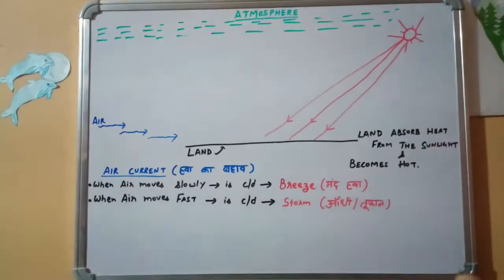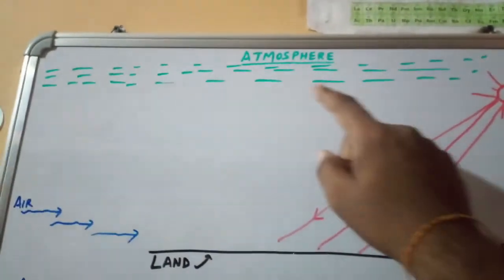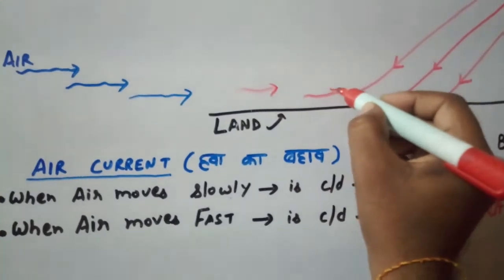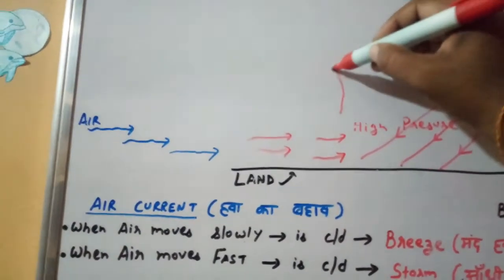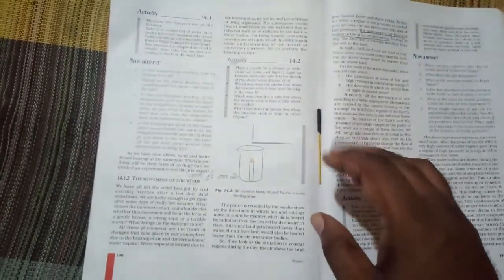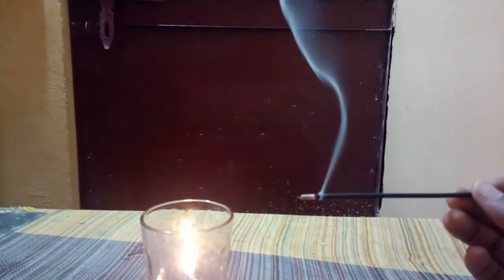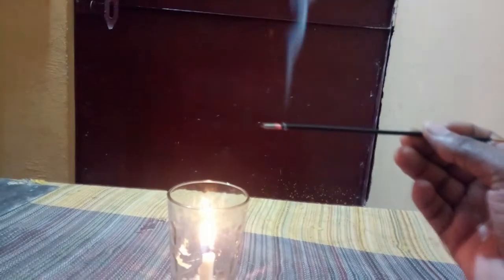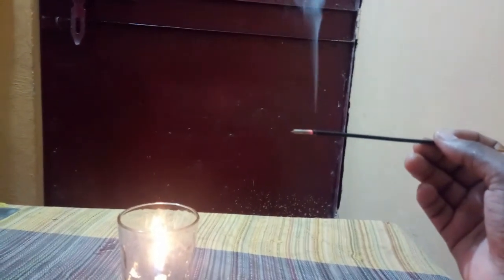ACTIVITY TO UNDERSTAND THE MOVEMENT OF AIR : WINDS